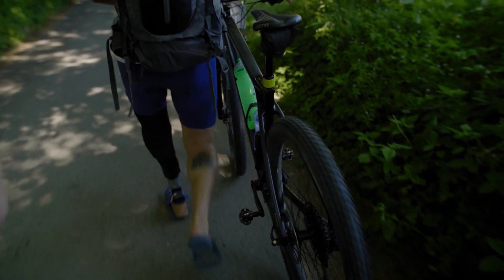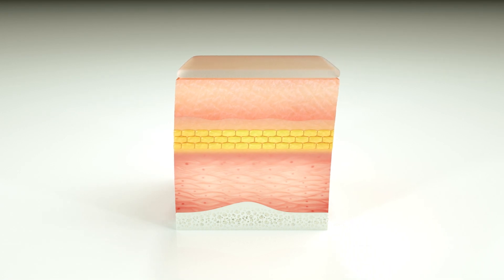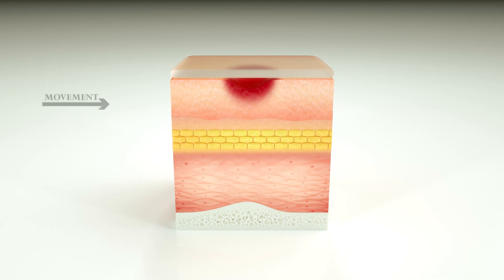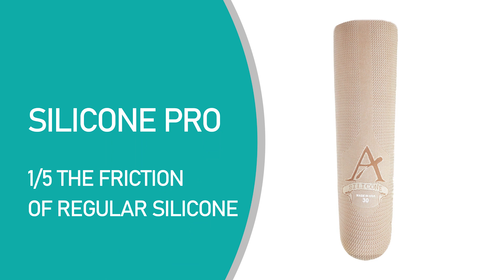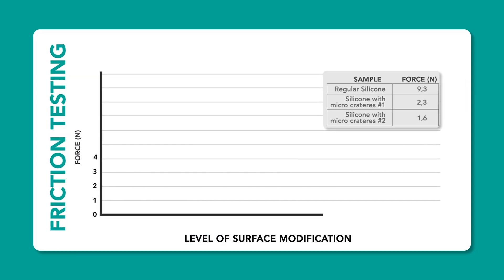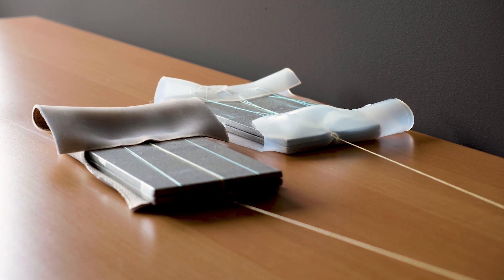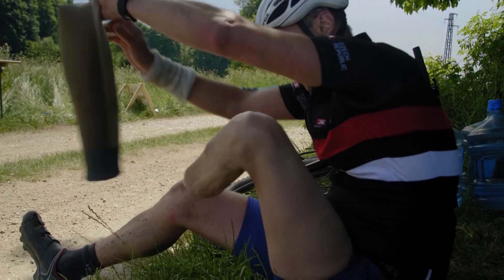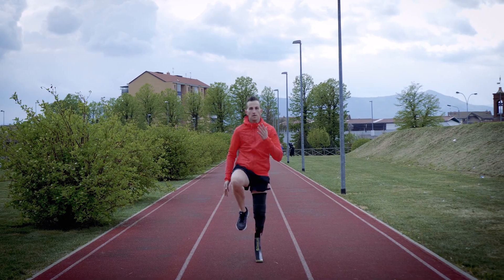SILICONE PRODUCT PILLS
ALPS’ silicone is lightweight, hypoallergenic, cool and additive-free and creates only one-fifth the friction of normal silicone.
The technology used to create this particular silicone is of fundamental importance, allowing ALPS to design and produce silicone liners for prosthetic legs which can guarantee a remarkable degree of freedom of movement, maximum gentleness on the skin, a great cooling effect and ease of cleaning.